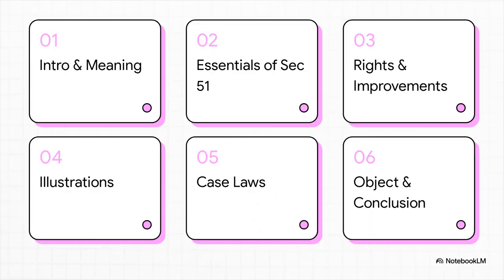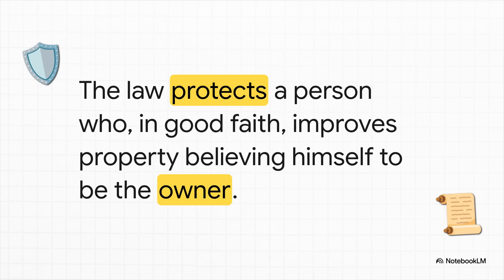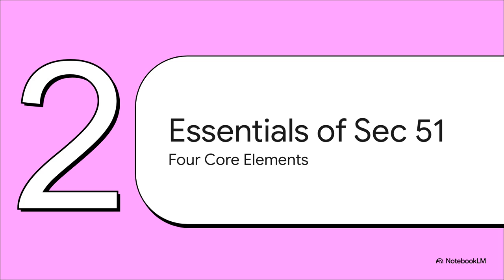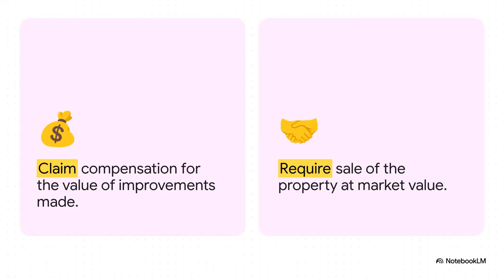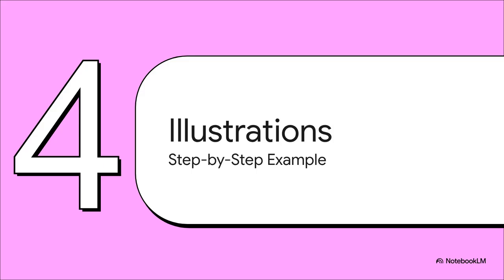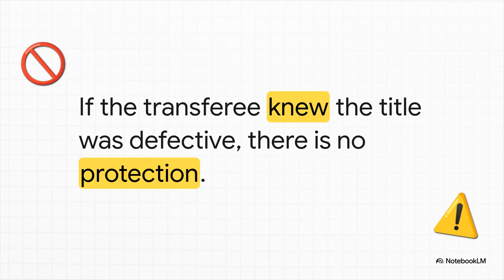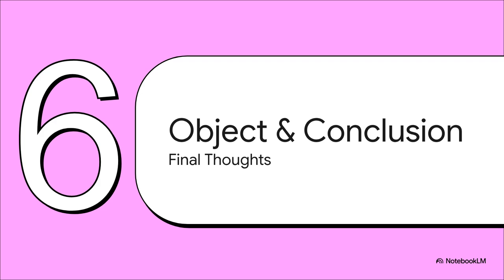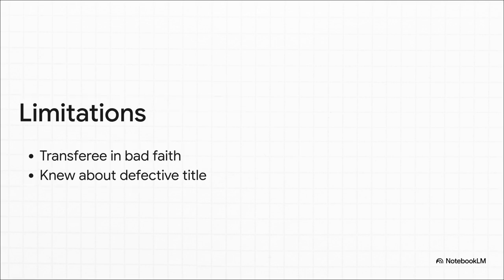Protection to Bona Fide Holders Under Defective Title | Transfer of Property Act 1882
Q: Explain protection given to improvements made by
bona fide holders under defective title.
1. Introduction
The law protects a person who, in good faith, improves property believing himself to be the
owner.
This protection is provided under Section 51 of the Transfer of Property Act, 1882.
2. Meaning
� When a transferee in good faith makes improvements on property under a defective title,
and is later evicted by the true owner, he is entitled to certain reliefs.
3. Essentials of Section 51
For protection to apply:
1. Transferee Must Have Defective Title
 Title later found invalid
2. Bona Fide Belief
 Honest belief that he is the owner
3. Improvements Made
 Must have added value to property
4. Eviction by True Owner
 Right arises only when evicted
4. Rights of Transferee
When evicted, the transferee may:
1. Claim Compensation
 For value of improvements
2. Require Sale of Property
 Ask true owner to sell property at market value
� Transferee must elect one remedy
5. Nature of Improvements
 Must be permanent and valuable
 Not merely temporary or ornamental
6. Illustrations
� A buys land from B (who had no title)
A builds a house believing himself owner
True owner C evicts A
✔ A can claim compensation or require sale
� If A knew title was defective
� No protection
7. Case Laws
� Narayan v. Gopal
 Protection applies only to bona fide transferee
� Ram Gopal v. Kishan Lal
 Emphasized right to compensation for improvements
8. Object of the Provision
 Prevents unjust enrichment of true owner
 Protects honest transferees
 Promotes fairness
9. Limitations
 No protection if:
• Transferee acted in bad faith
• Knew about defective title
10. Conclusion
Section 51 ensures that a bona fide transferee is not unfairly deprived of the value added to
property. It balances equity and ownership rights.